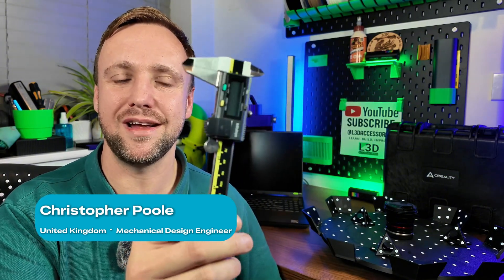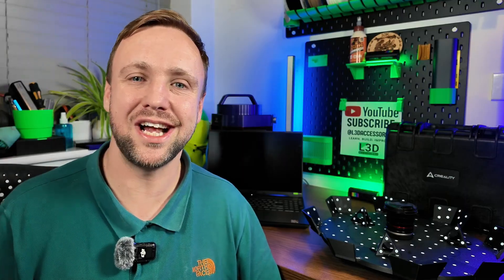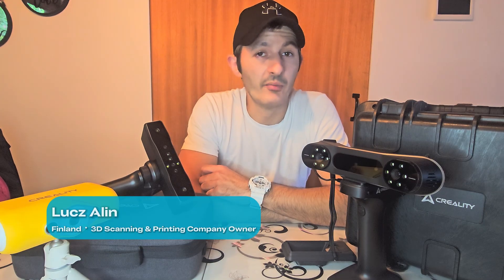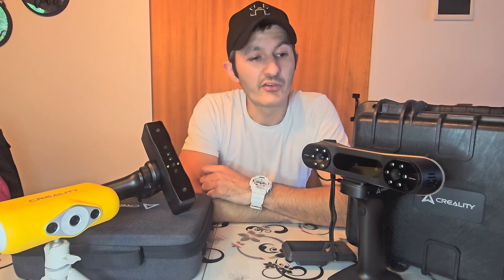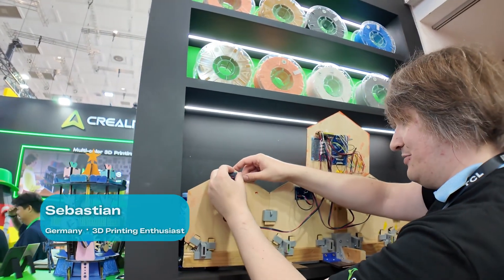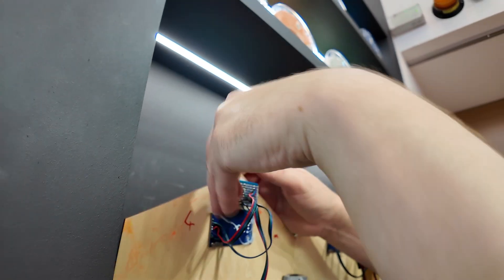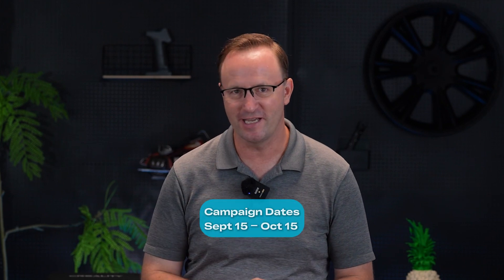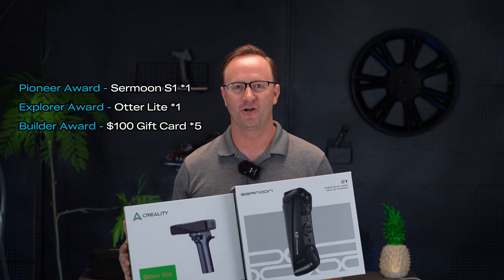Share Your 3D Scanning Story | $4000 in Prizes Await!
Behind every scan, there’s a reason — from solving tricky challenges to capturing memories or pushing creative boundaries.
Now it’s your chance to be part of the WhyIScan campaign!

Share your story and inspire others to see what’s possible with 3D scanning.
Discover how to join and claim your shot at exciting rewards